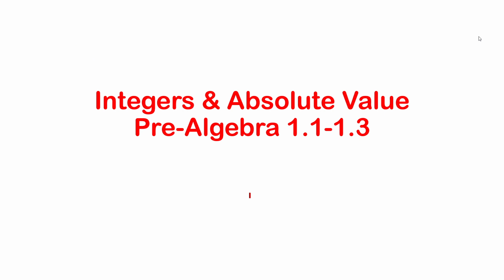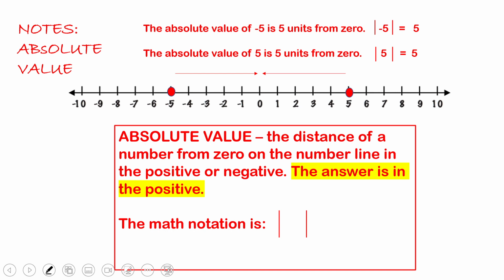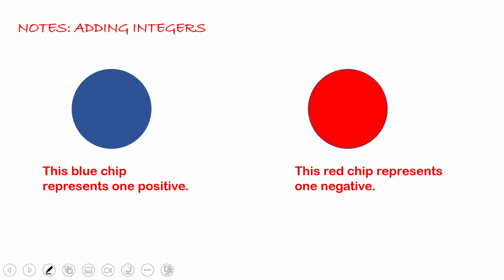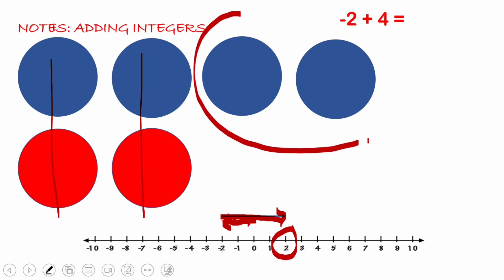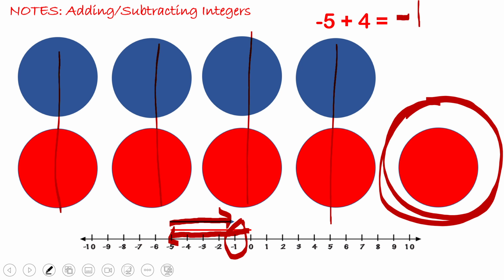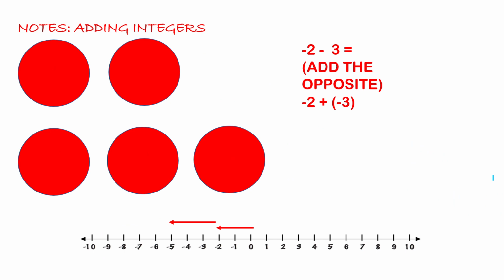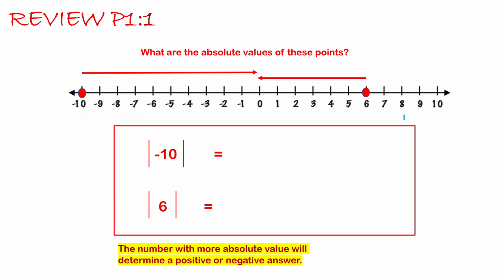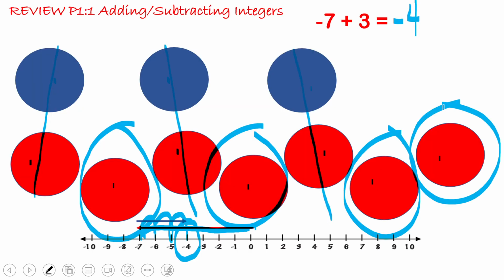TA Pre-Algebra 1.1 through 1.3 extra examples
Integers, absolute values, adding and subtracting negative numbers